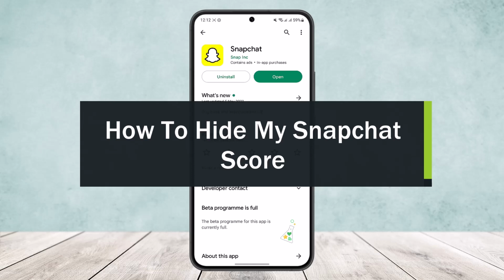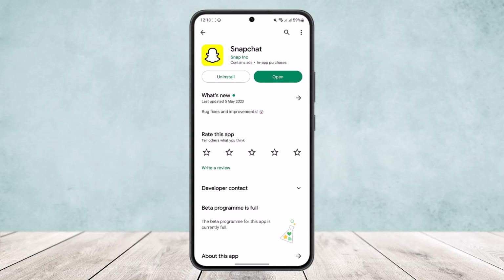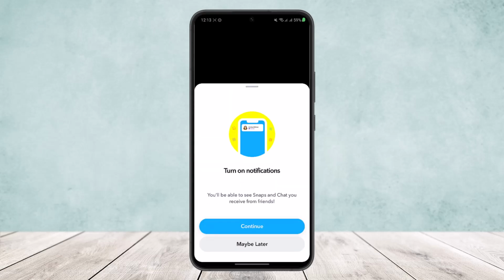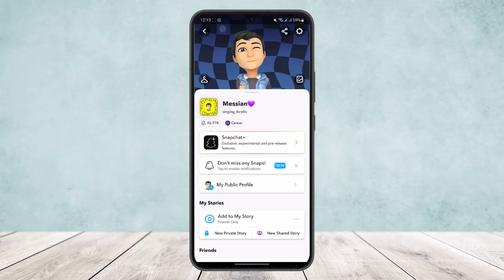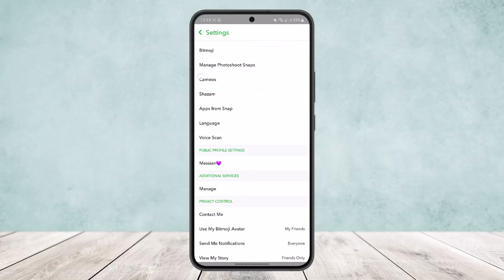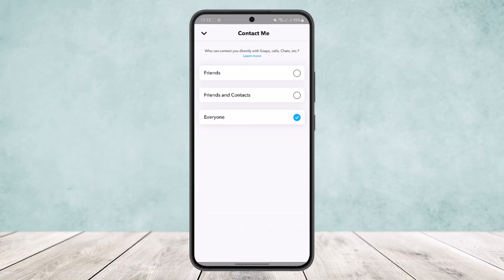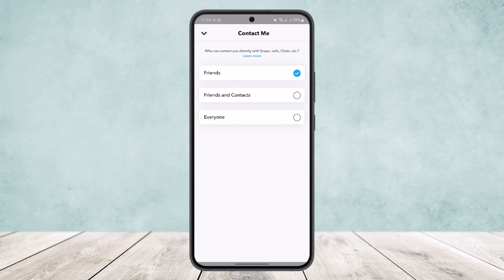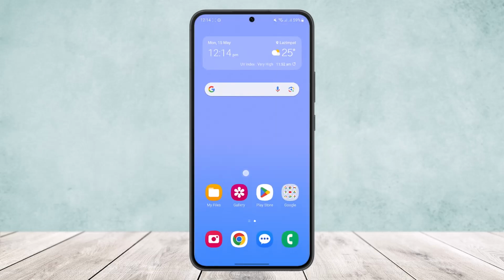How To Hide My Snapchat Score ! [EASY STEPS]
In this tutorial video, I will simply show you how to hide Snapchat score. So just make sure to watch this video till the end.

~ Video Chapters:
0:00 Introduction
0:20 Hide Snap Score From Public
1:07 Hide Score From Friends
1:40 Outro